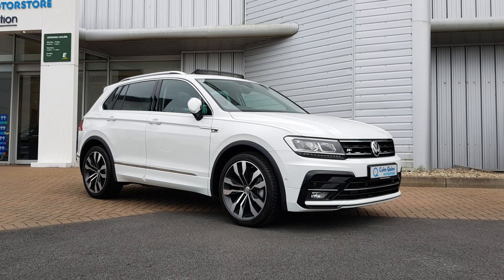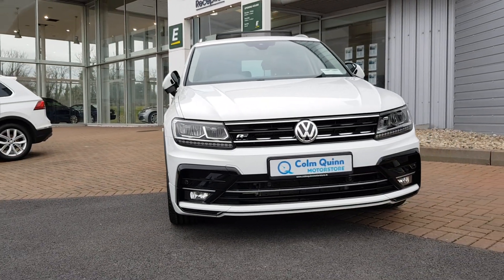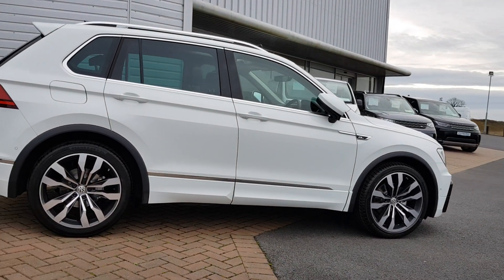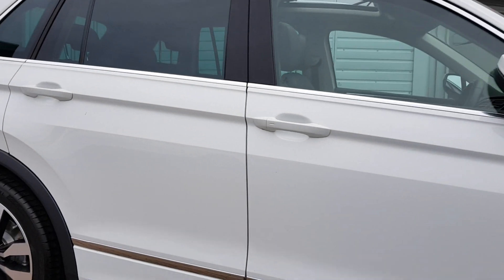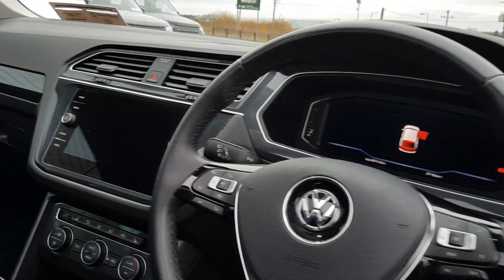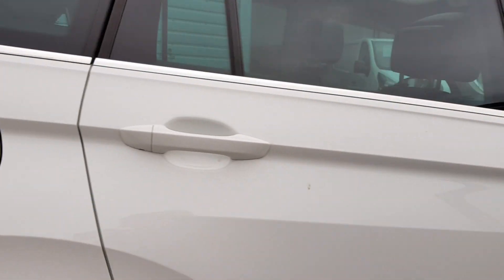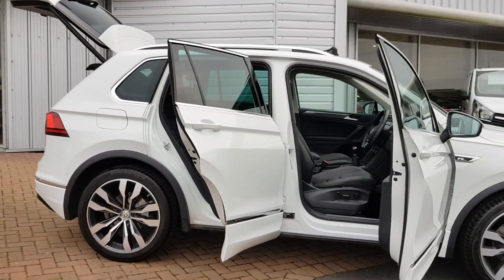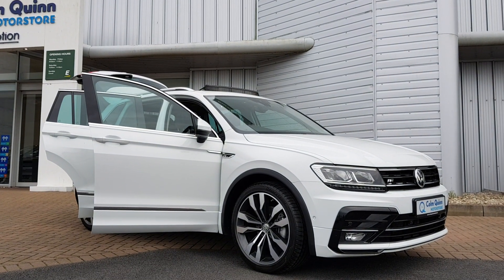- 2020 Volkswagen Tiguan 2.0TDI 150HP R-LINE